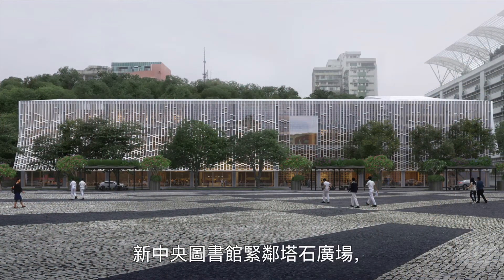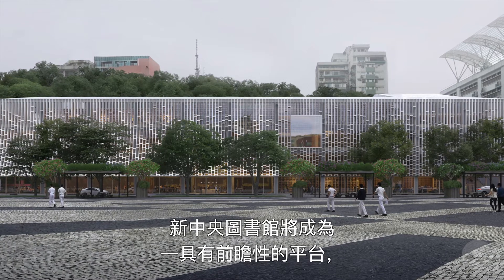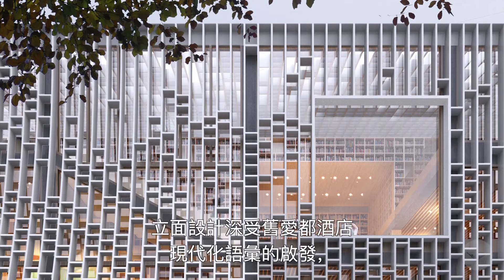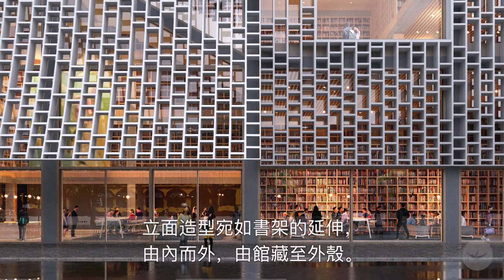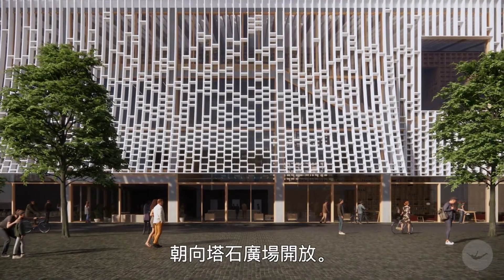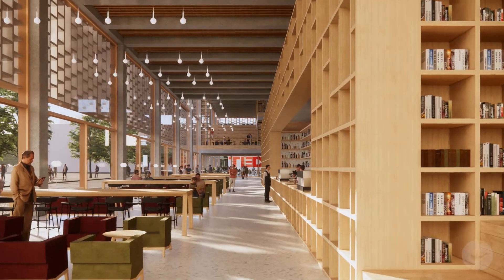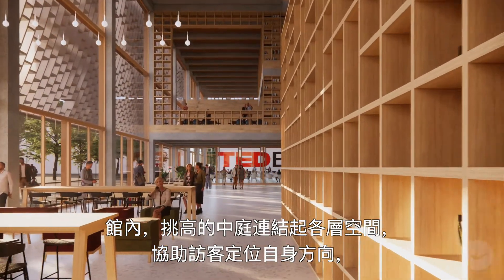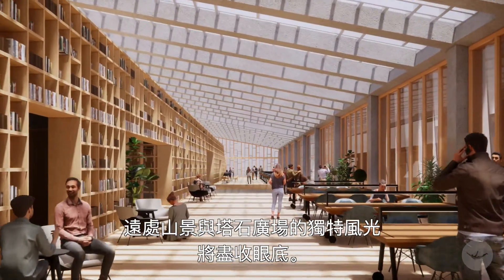Macau Central Library by Mecanoo